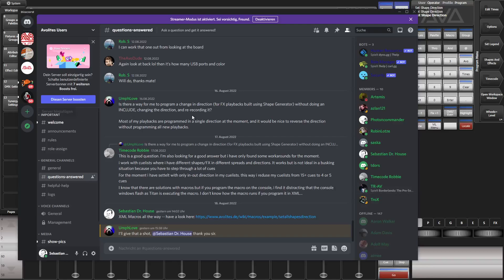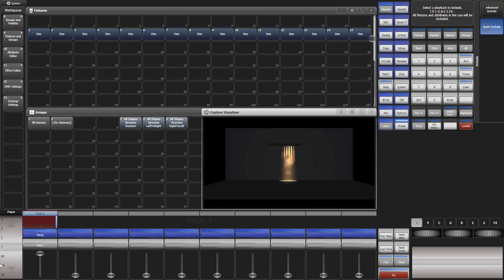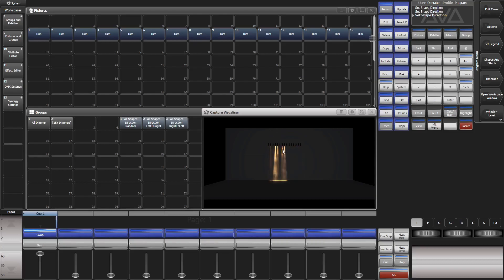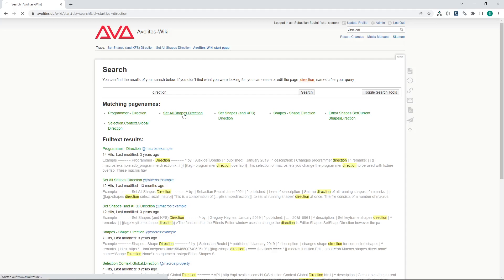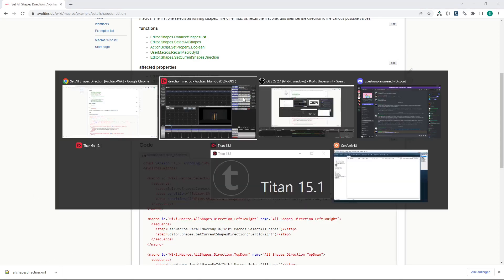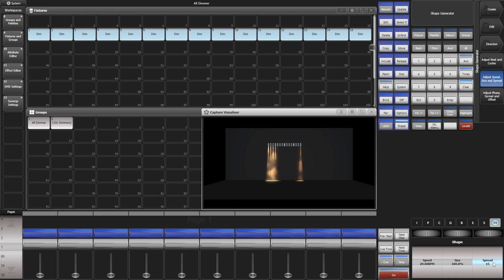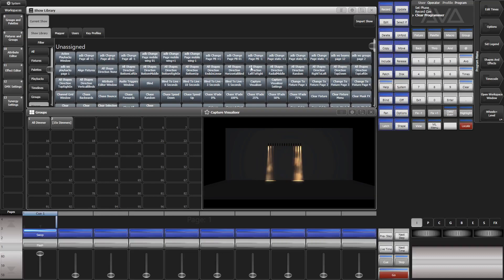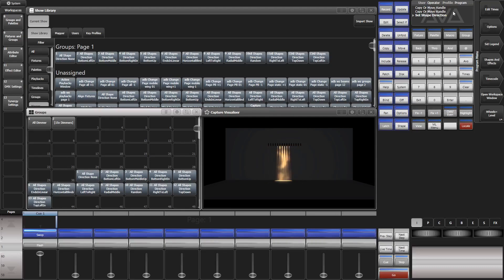Avolites Macro All Shapes Direction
Using XML macros to change all shapes' direction.